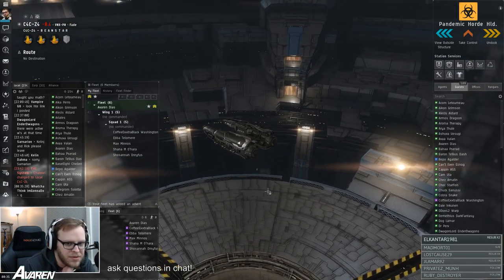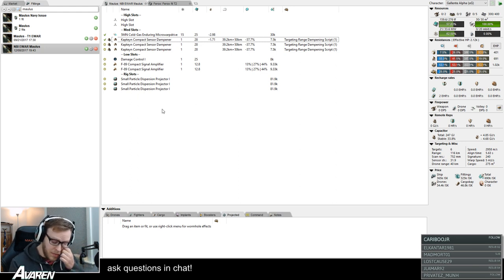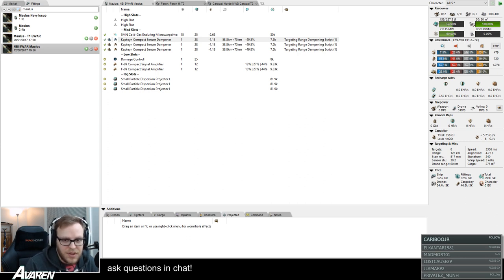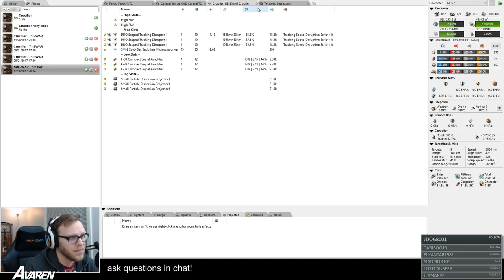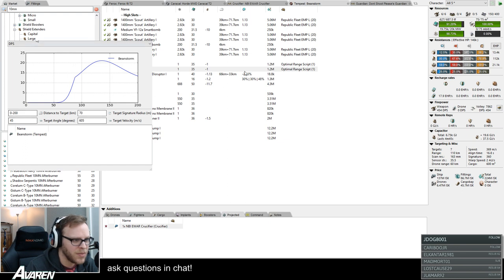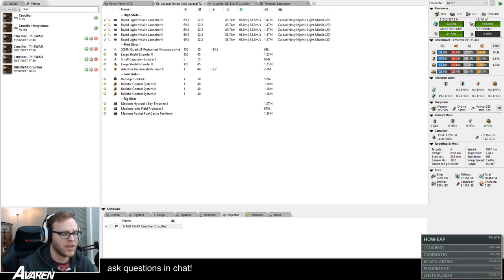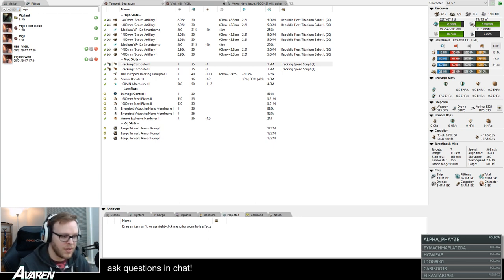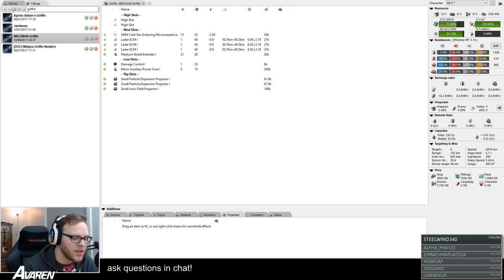Eve Mechanics Lecture: Ewar and Pyfa Basics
A lecture on ewar types, frigates, and how to use pyfa to see the effects of those ships.